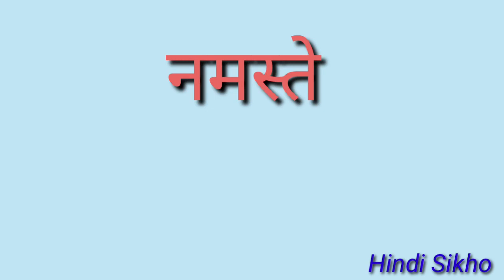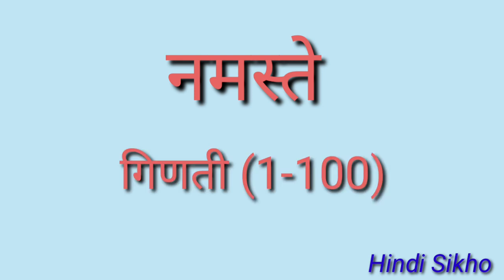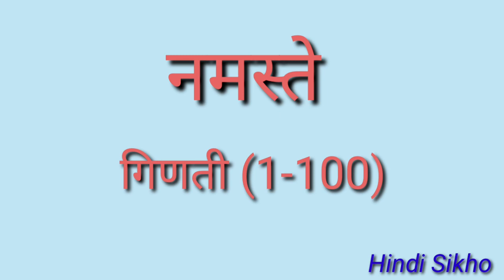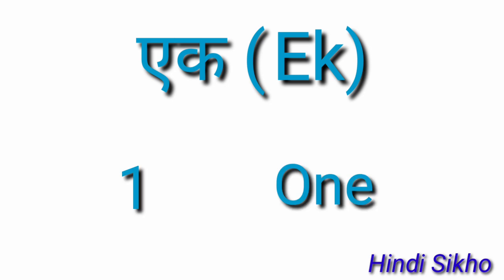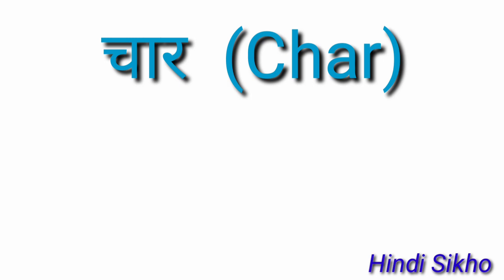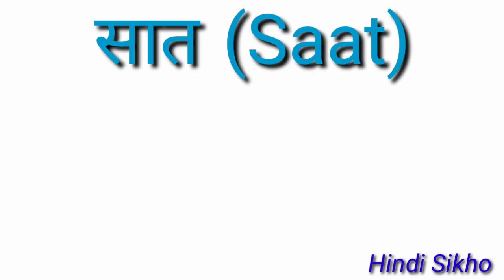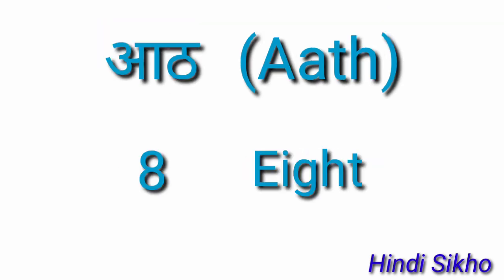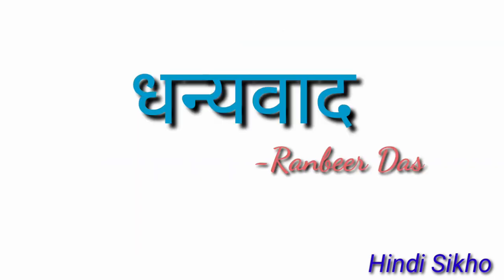Learn Hindi Numbers Through Tamil || Ginati From 1 To 10 By Hindi Sikho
About Video:
Hello And Namaste Shishyo Welcome To Hindi Sikho. In This Video I Have Explained Hindi Numbers In A Very Simple Way. I Have Created A Playlist For Hindi Numbers ,,I Suggest Everyone To Watch The Entire Playlist And Practise.This Video Will Cover Numbers From 1 To 10. Dhanyavaad.